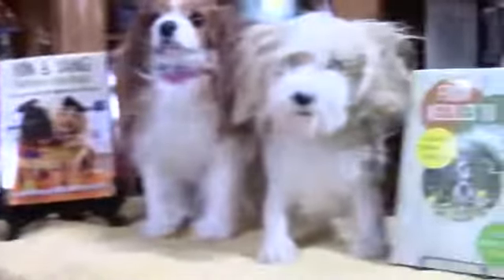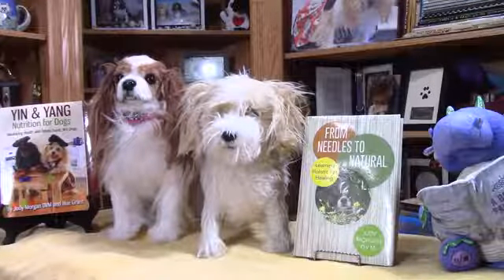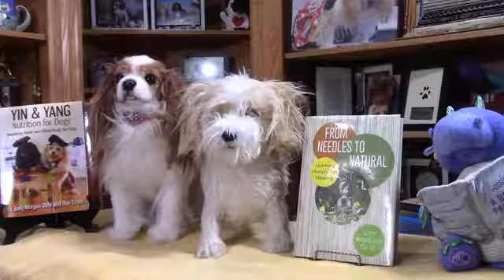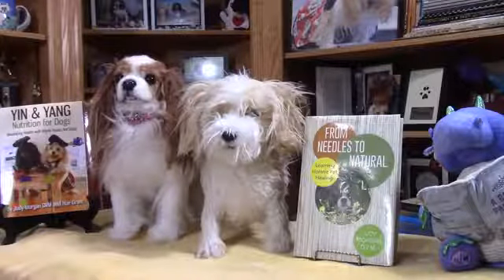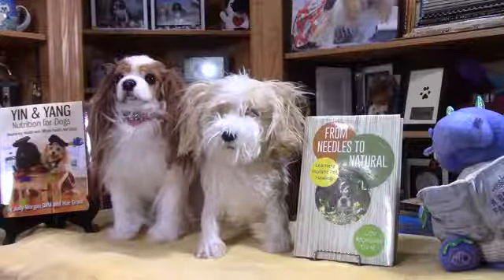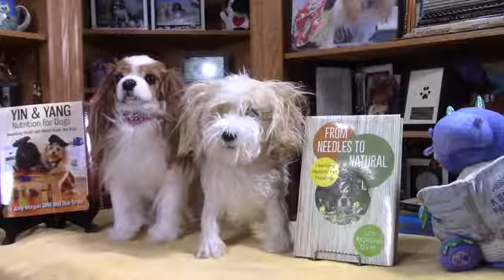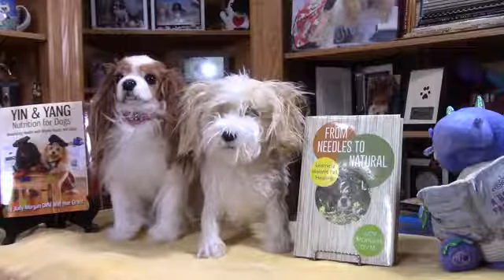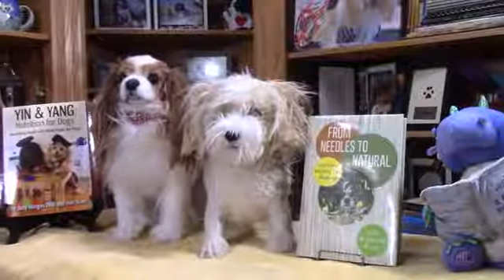Constipated Cats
Dr. Judy discusses the unpleasant subject of de-constipating cats in the clinic. She covers reasons that cats may become constipated and advises of methods to avoid this condition. Moisture is the key so owners are encouraged to be sure to feed moist food and not to increase fiber in the diet and to stay away from dry food for cats.